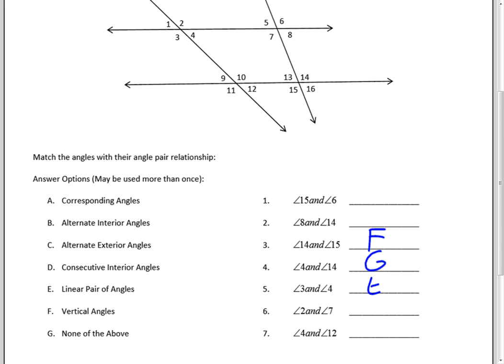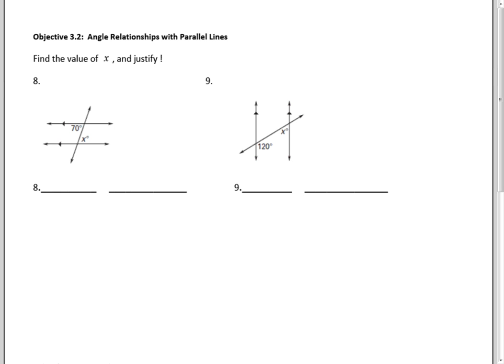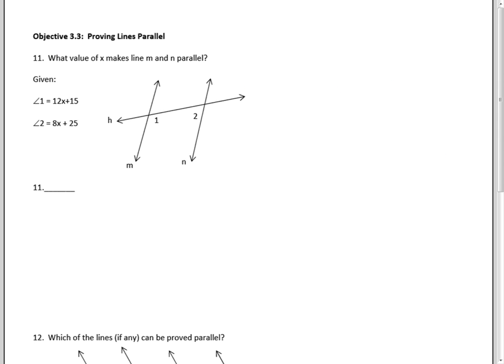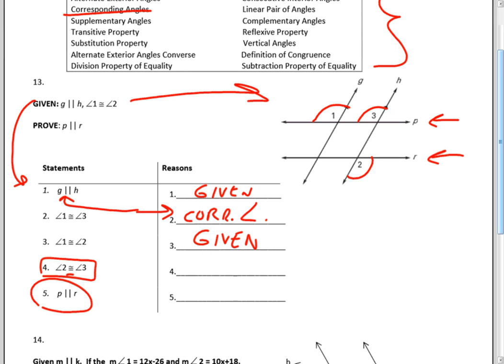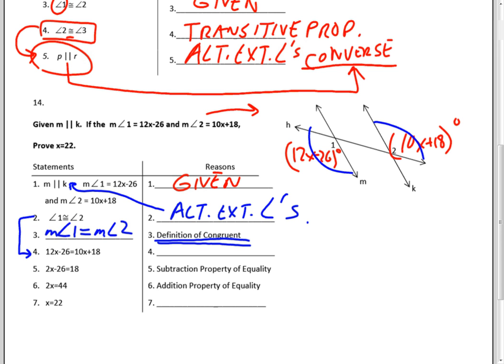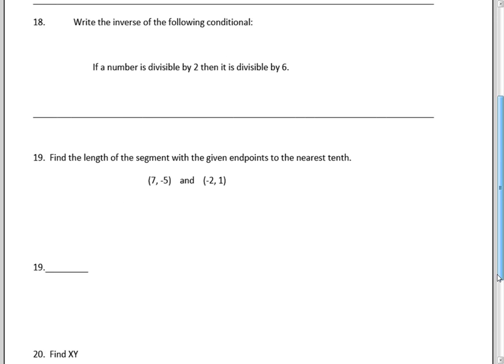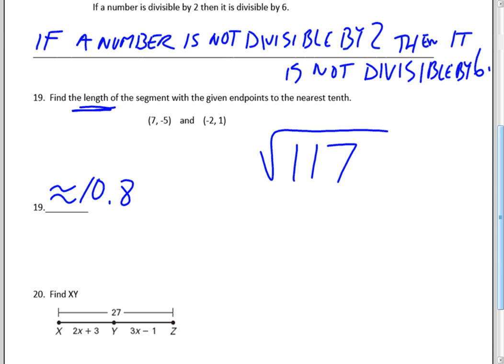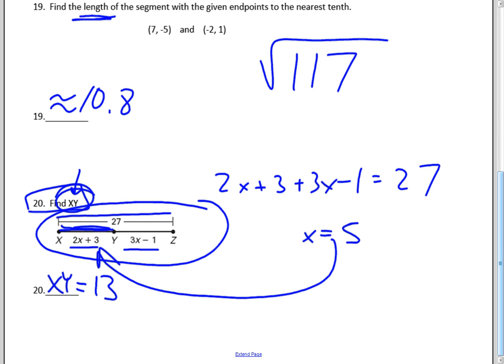Unit 3 Test Review